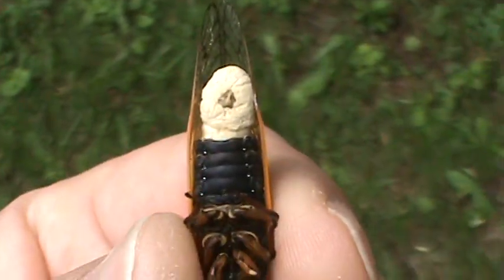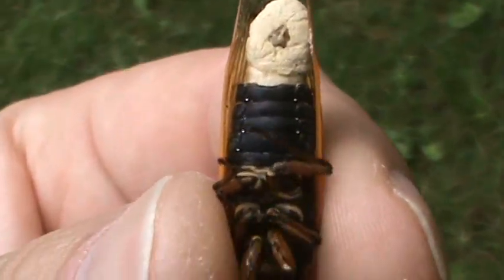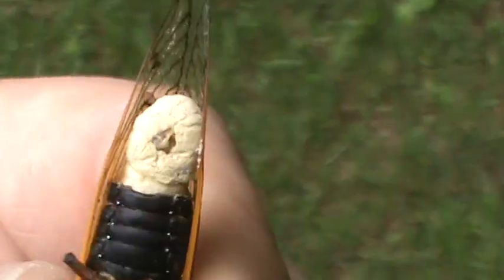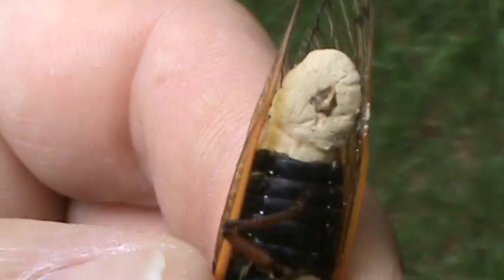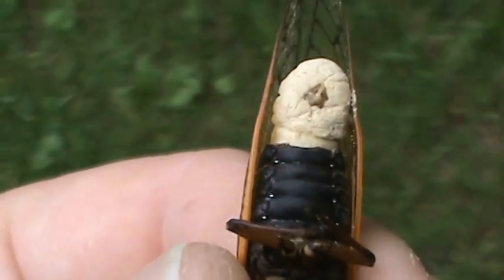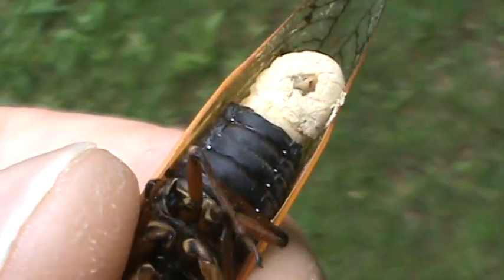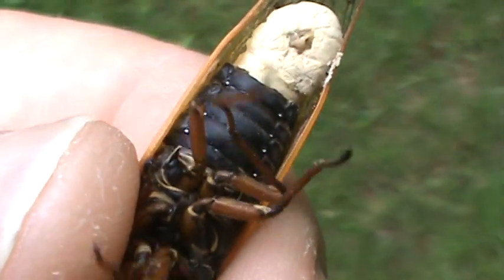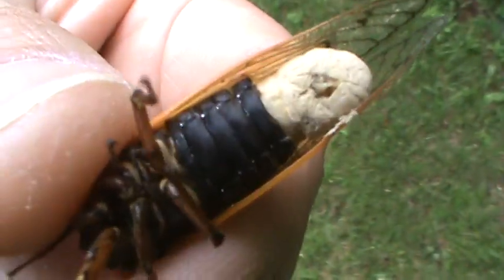17 year Cicada infected with Masaspora Cicadina fungus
This Cicada I picked up is infected with a type of fungus (Masaspora Cicadina not sure of the common name ) that causes its abdomen to become a spore fruiting body. The fungus also controls the behavior turning it into a zombie cicada and it will uncontrollably mate with other cicadas spreading the fungus to other cicadas. It is also spread when the cicada is flying dispersing the spores. After handling this particular cicada I washed my hands to prevent other cicadas from getting the fungus.